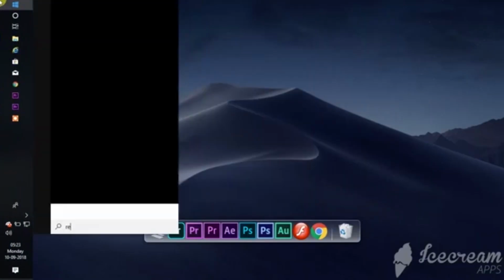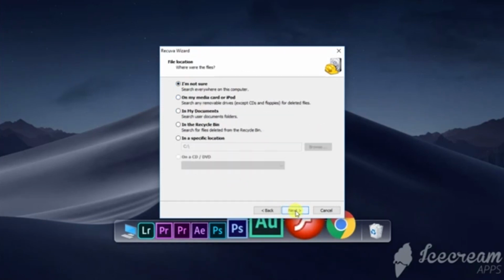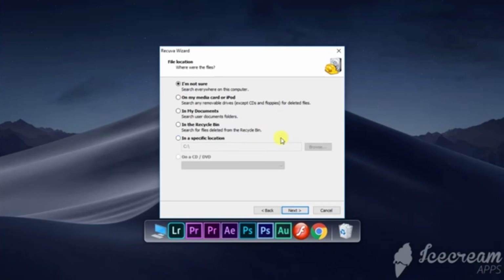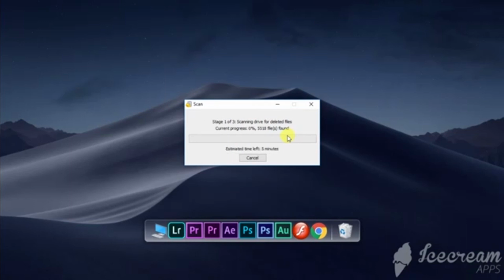how to recover Permanently Deleted Files For Free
hey guys prateek here back with another video this is a easy way tom recover anything